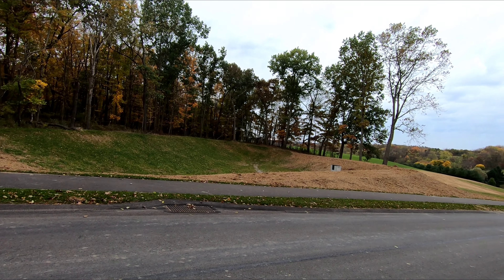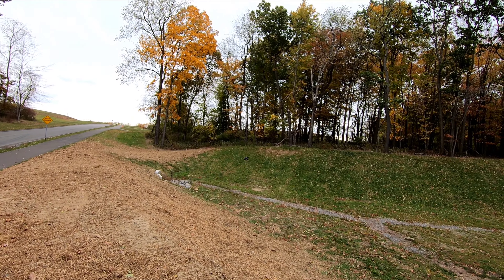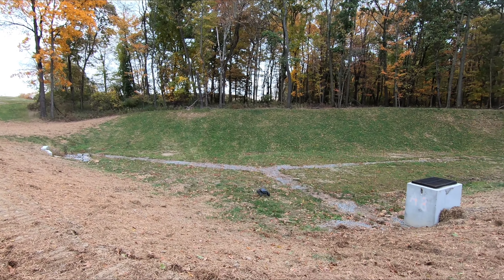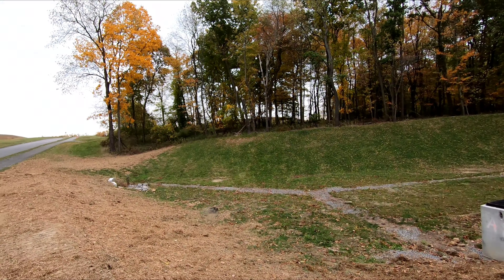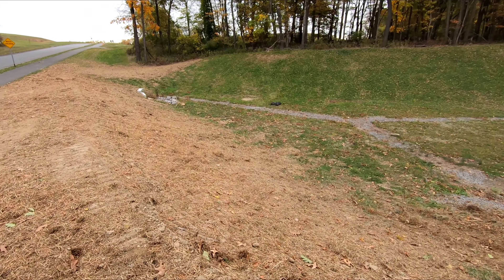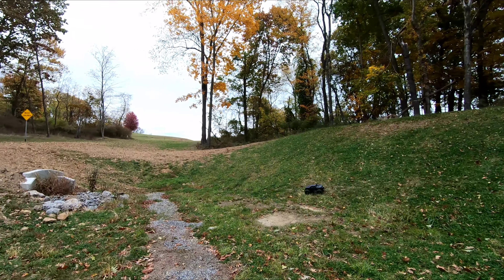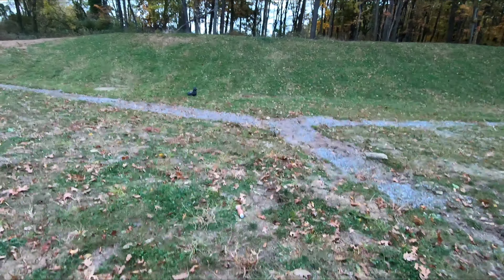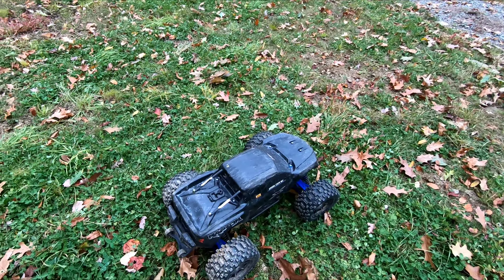Traxxas Xmaxx 8S -HW Upgraded Motor Drainage Ditch Bash!!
Welcome to Steel City RC channel. This is my Traxxas Xmaxx fitted with a Hobbywing max6 and 1100kv motor. Using 35/20 gearing and loads of cooling fans along with the stock Xmaxx motor heatsink. The truck is a blast to drive! Definitely my favorite electric RC! No doubt about it. Just takes and takes abuse!

                       👊G-Man 🇺🇲